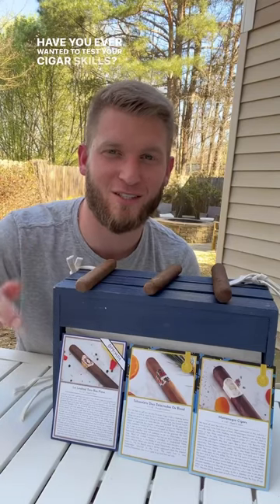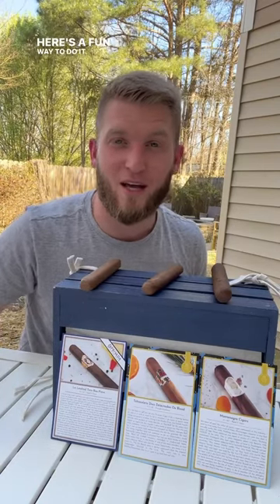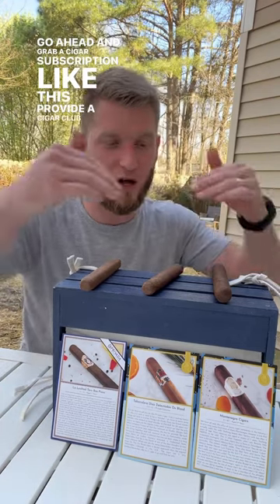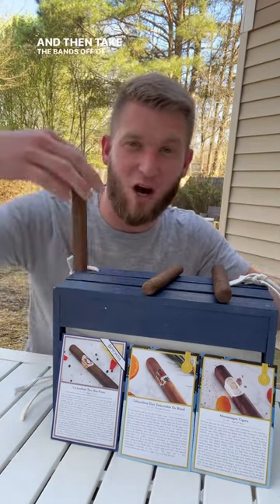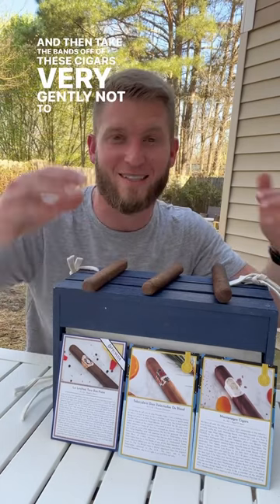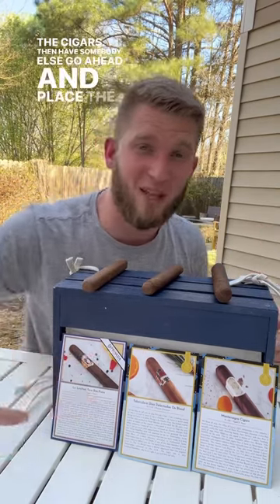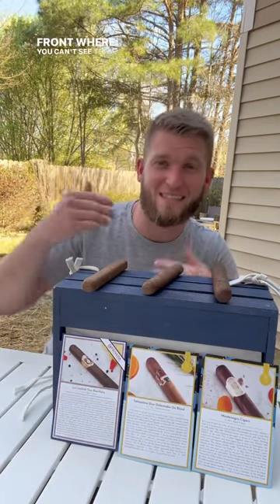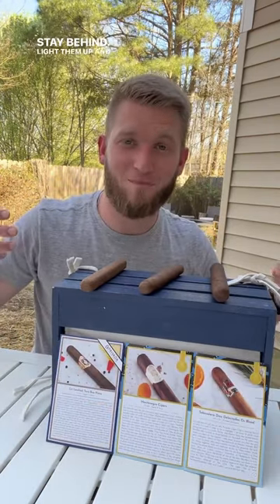Cigar 101: How to learn cigar tasting notes!